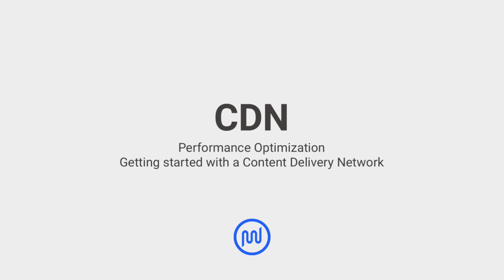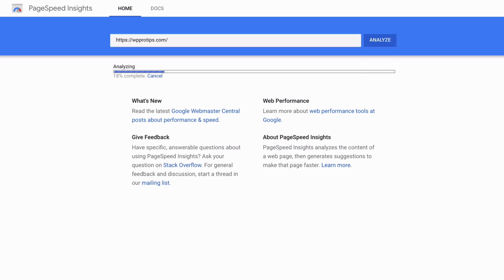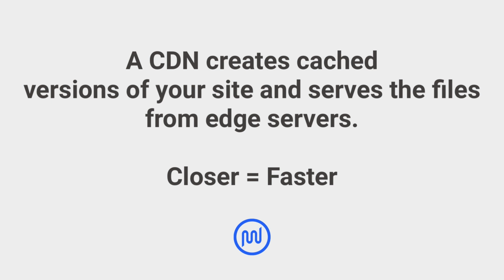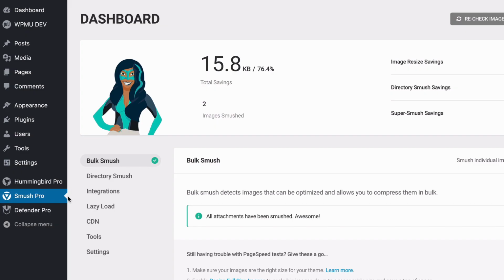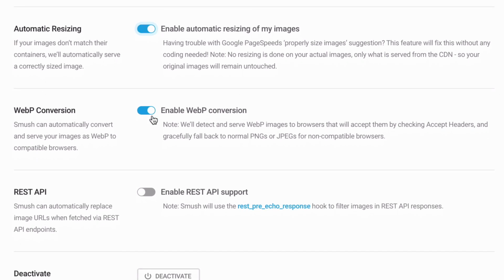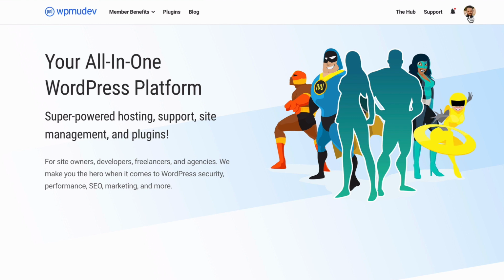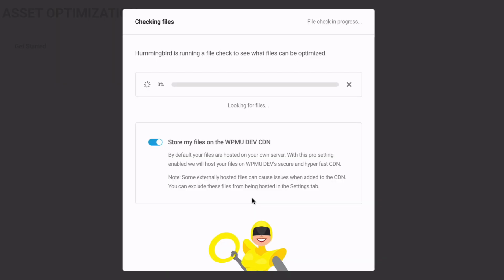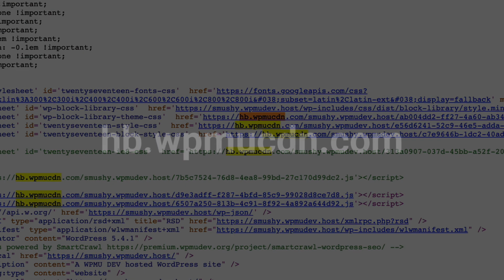Use a CDN to Speed up Your WordPress site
We round up our WordPress Optimization series with how to speed up your site using a Content Delivery Network or CDN.

If you have a high traffic website, a global audience, or just want that blazing fast website experience then take a minute or two to check out this video.

Got a question or feedback on this series?

Your All-In-One WordPress Platform
Super-powered hosting, support, site management, and plugins!